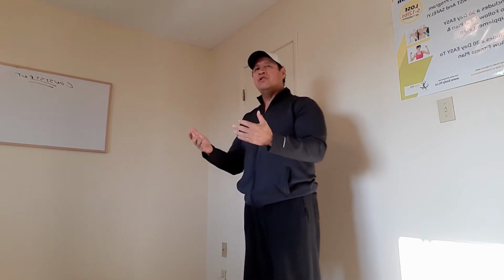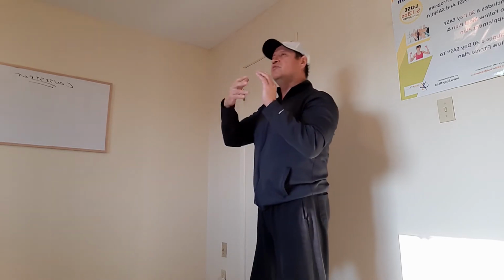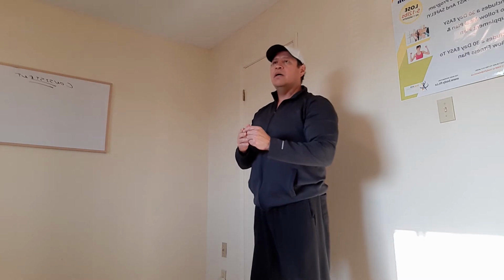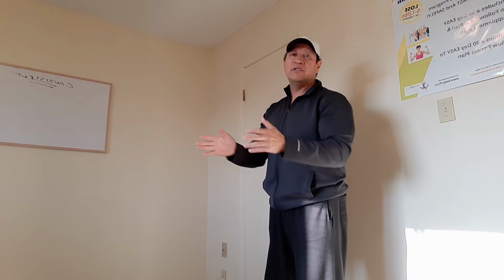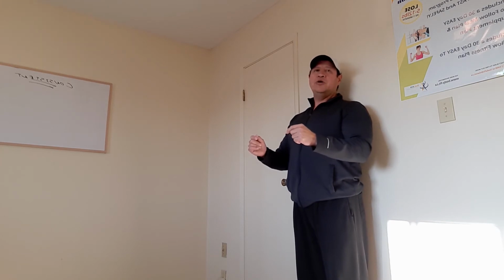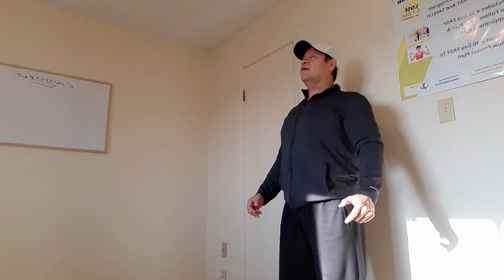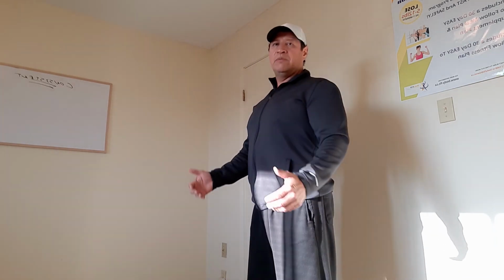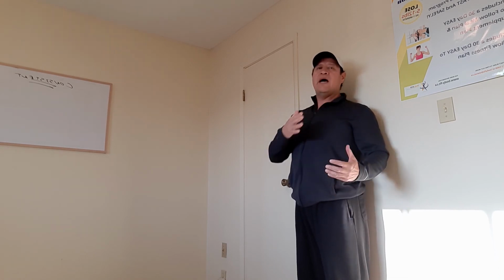Bad Shoulders? This Exercise Will Help Heal Your Shoulders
Chronic shoulder injuries suck. I've been there and I know how it feels but don't give up hope yet! There is a way to get your shoulders back on track without the nagging pain. If you're watching this video you are probably down to your last straw. What I'm about to show you can change the way your shoulders feel.

Do this exercise on a consistent basis, reinforce the mind muscle connection and over time you will start to notice your shoulders feeling better. This is not an instant fix but if you do this right it can be a lasting fix. No more shoulder pain!